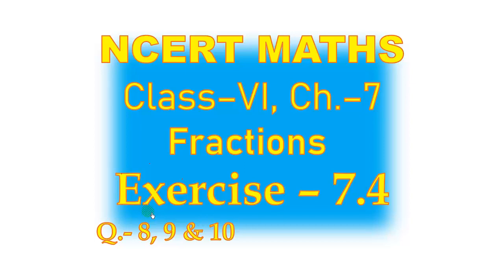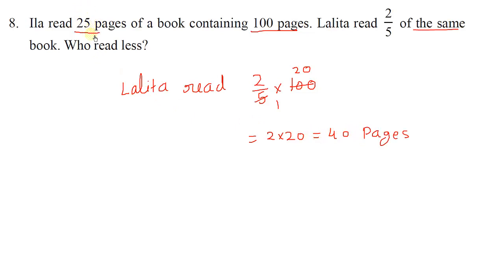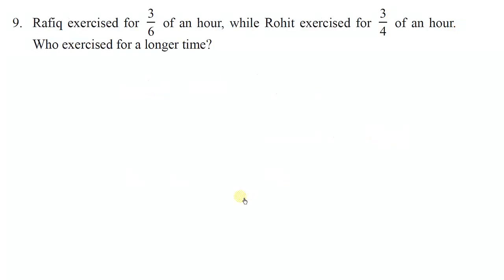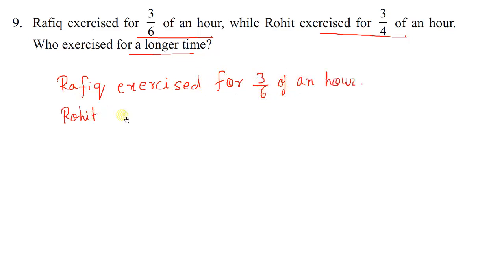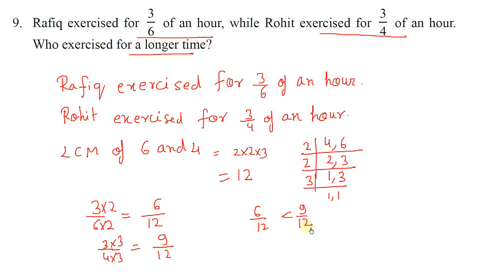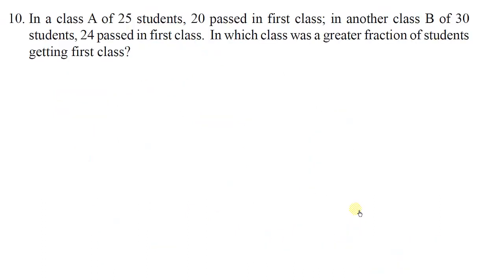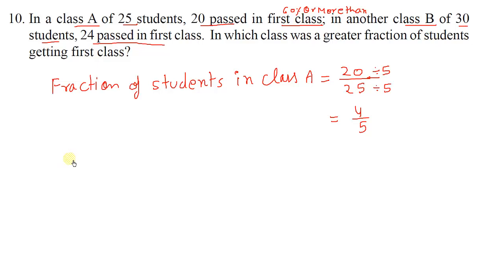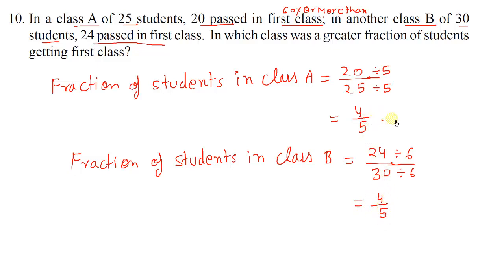6th class maths ncert exercise 7.4 Q 8 to 10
class 6 maths ex 7.4 fractions question 8 to 10
maths class 6 ncert exercise  7.4, Fractions
class 6 maths NCERT exercise 7.4 questions  8, 9 and 10
class 6 math ex 7.4
6th class ncert ex 7.4
class 6 maths chapter  - 7, Exercise 7.4 fractions NCERT Maths
class 6 maths ex 7.4
class 6 maths NCERT Ex. 7.4
Class 6 maths exercise 7.4
Fractions,  NCERT exercise 7.4 class 6 mathematics
maths class 6 exercise 7.4 Fractions
ncert exercise 7.4 solved questions 8, 9 & 10   maths class 6
Fractions
solved questions maths class 6 NCERT

by
selfstudyclub
self study club